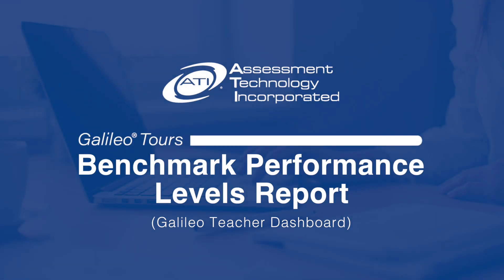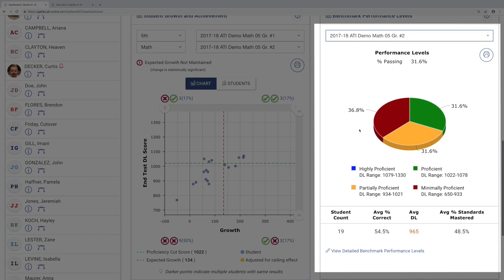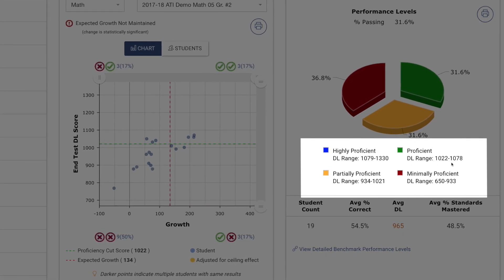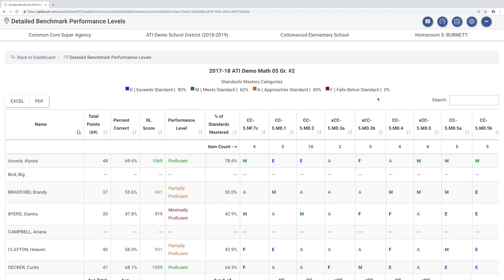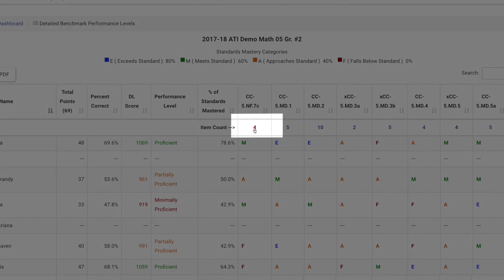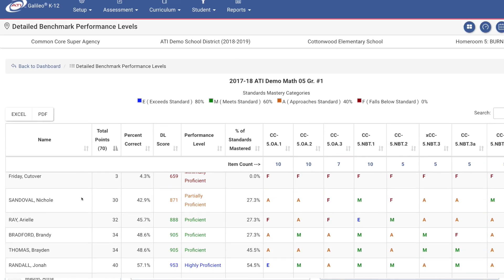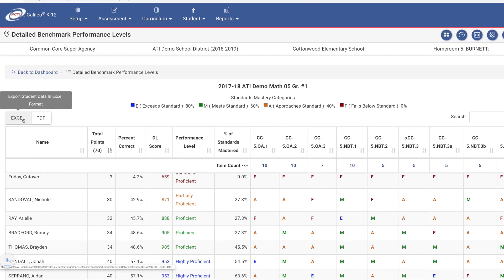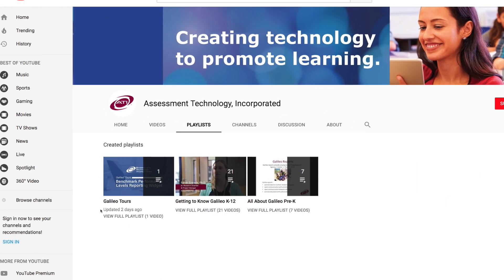Benchmark Performance Levels Report for Teachers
In this Galileo Tour, learn how the Benchmark Performance Levels report, found on the Teacher Dashboard, helps to inform educational instruction and monitor student progress throughout the year.